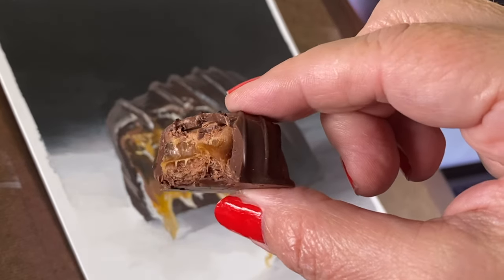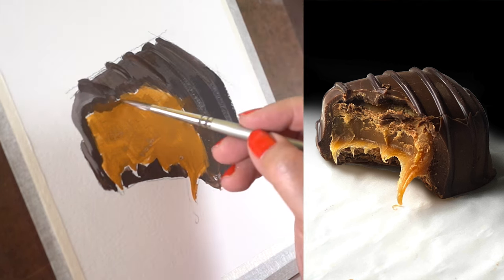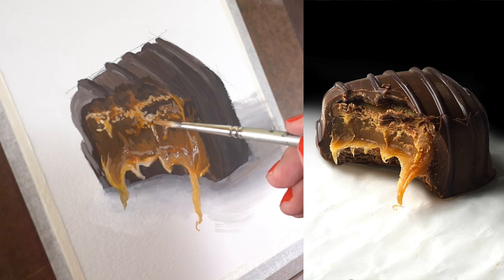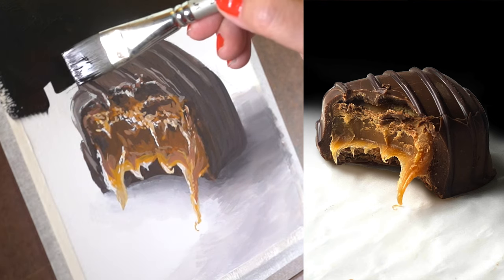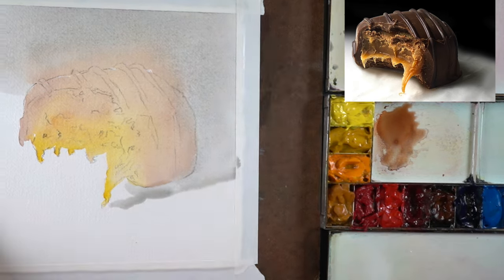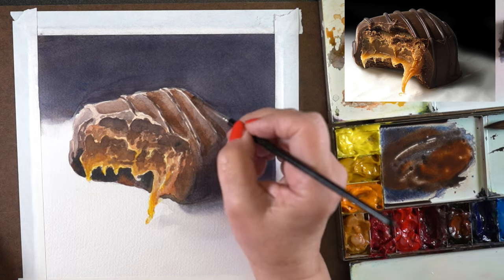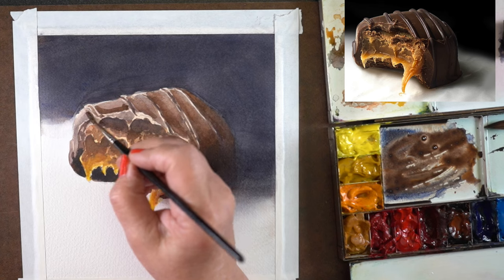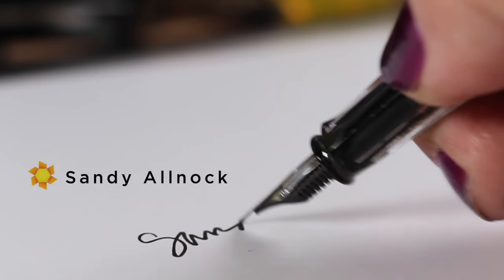How to think through painting a complex subject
I took one for the team! ha. You're welcome.

Jack Richeson travel brush set Blick Amazon